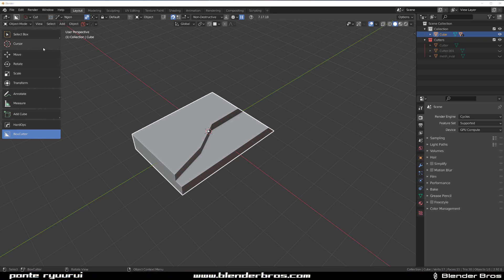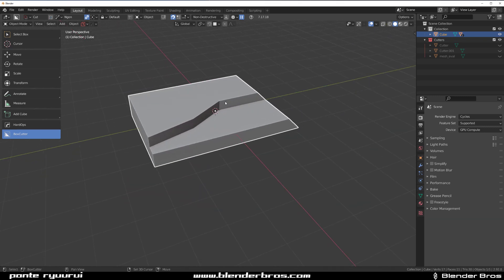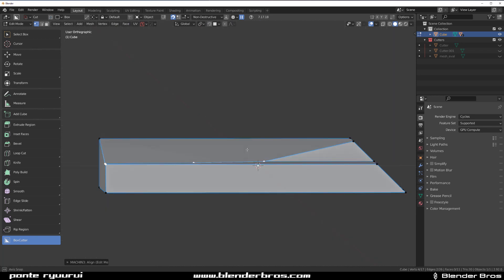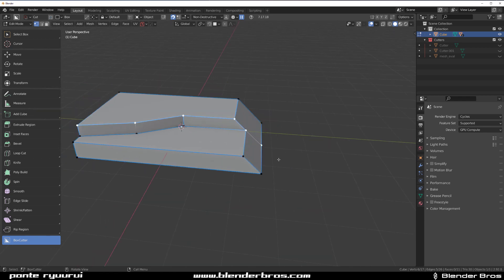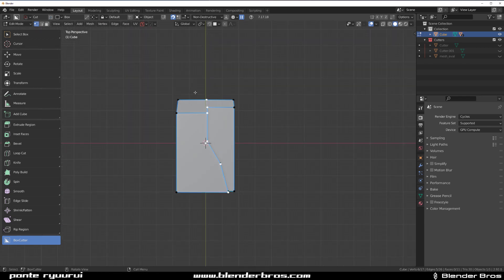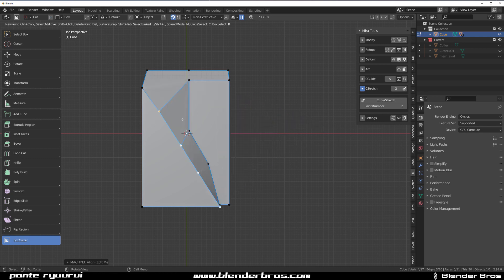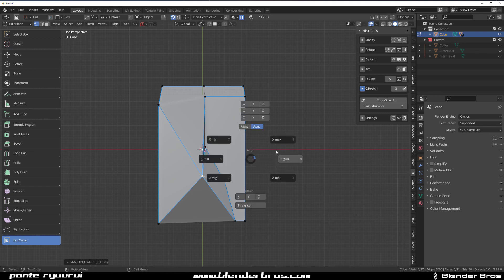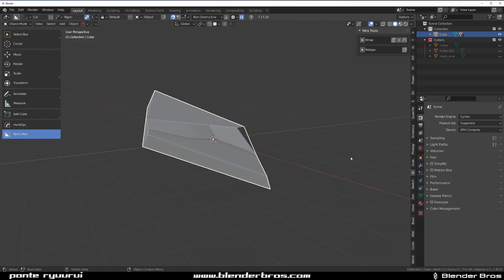Hidden align tool with Machine Tools - Blender tutorial